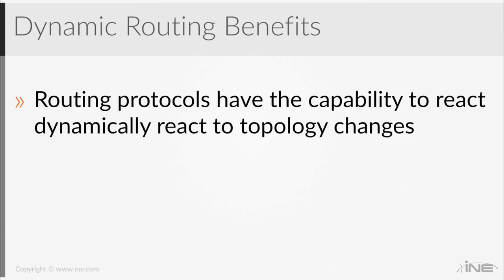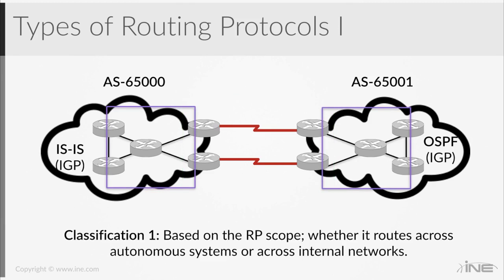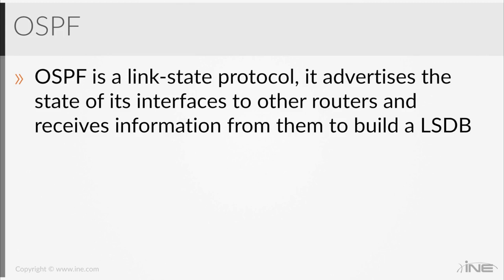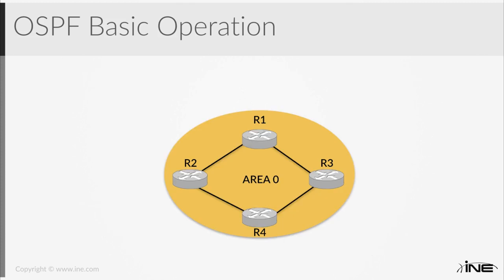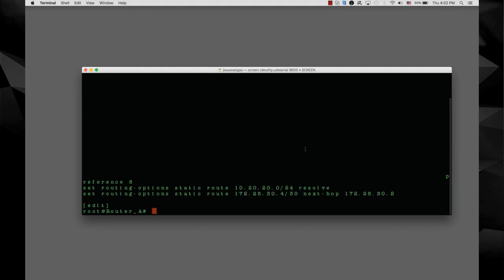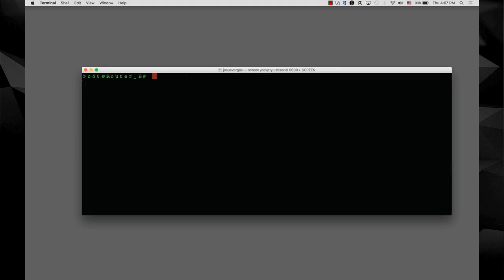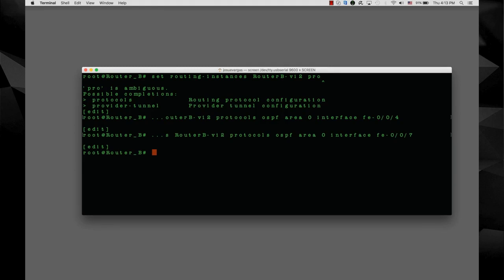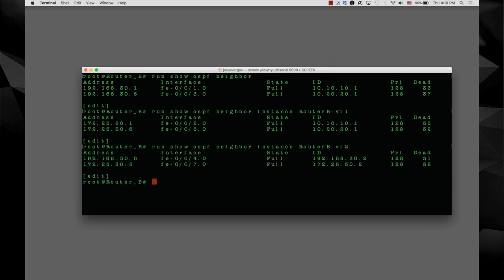16 January 2022